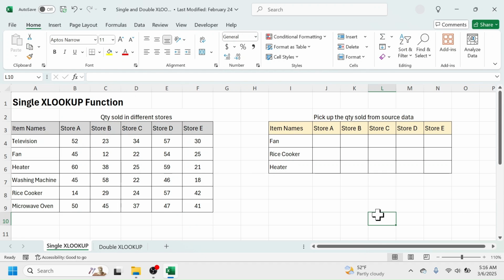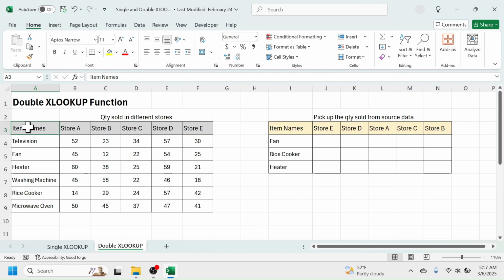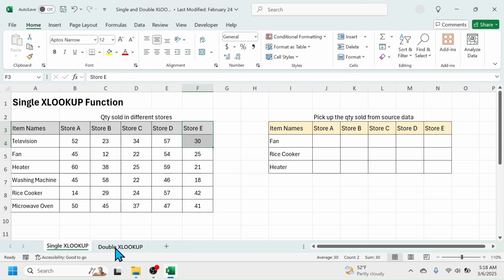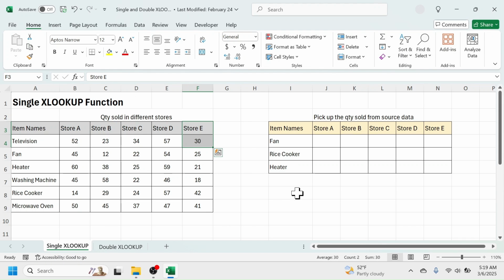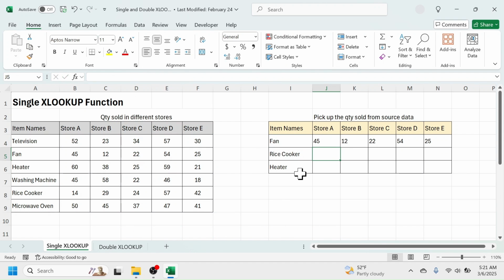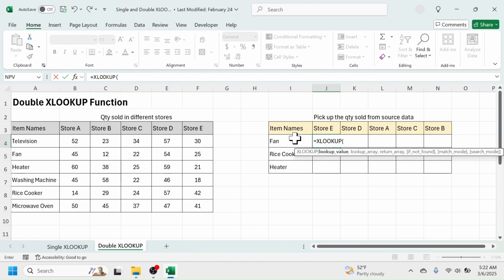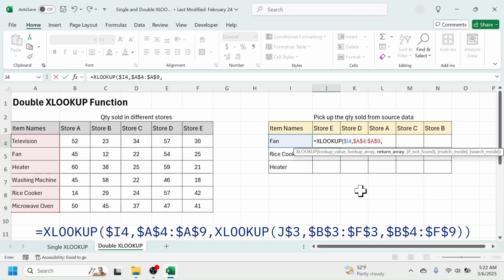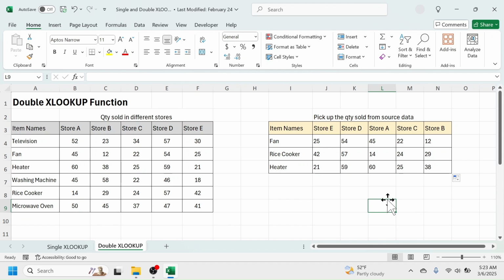When to Use Single and Double XLOOKUP Function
Learn when to use single and double XLOOKUP function in Microsoft Excel.